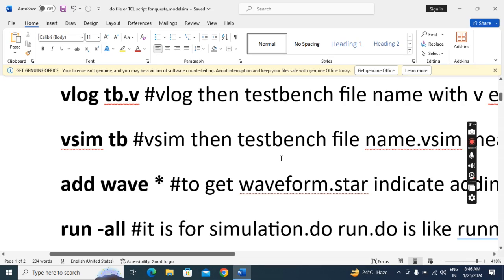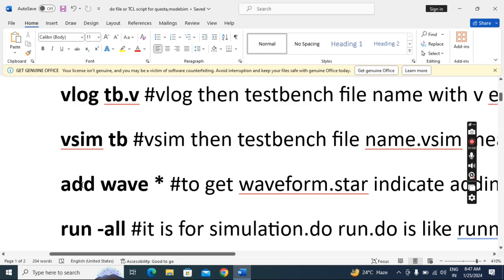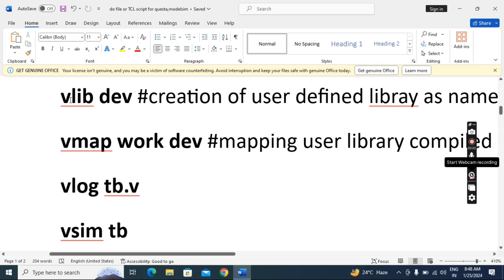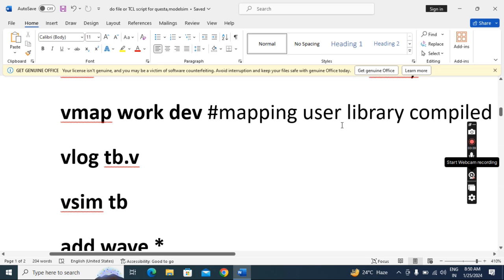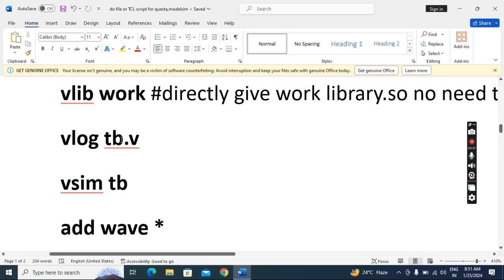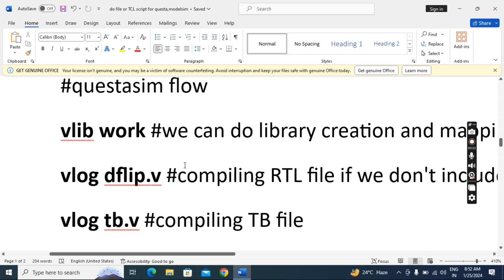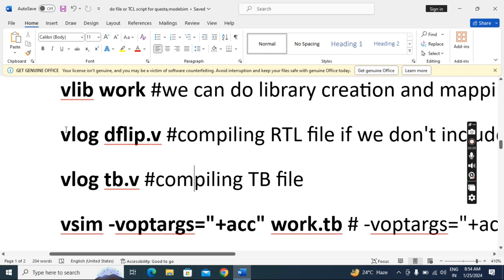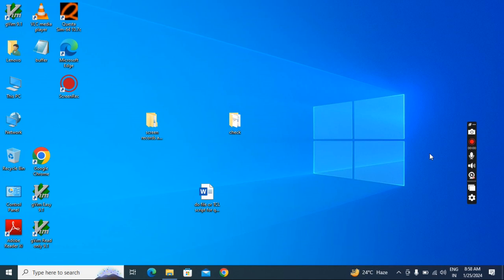script or do file for questasim,modelsim in command mode for verilog code simulation@DV@VLSI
it's about do file or  script for verilog simulation